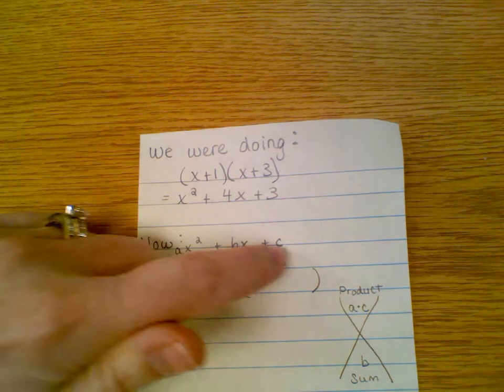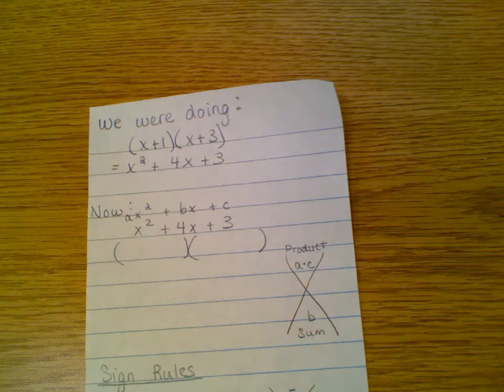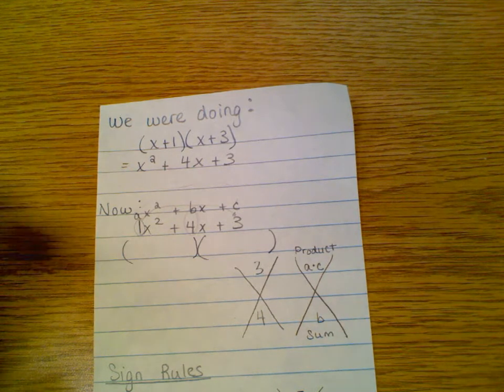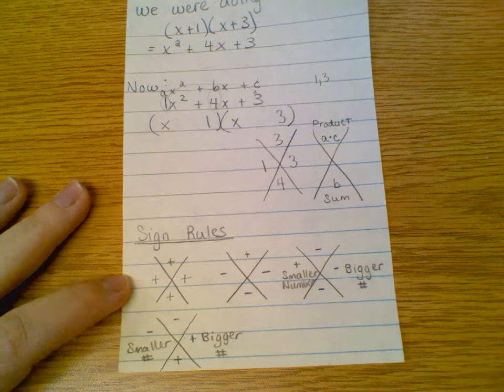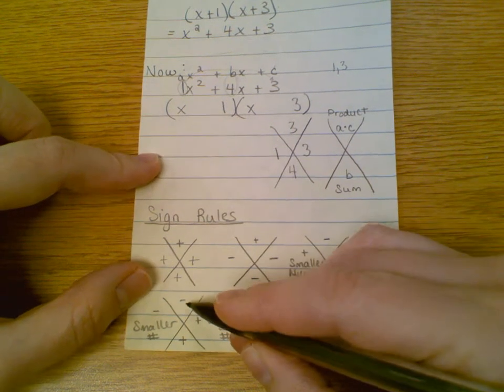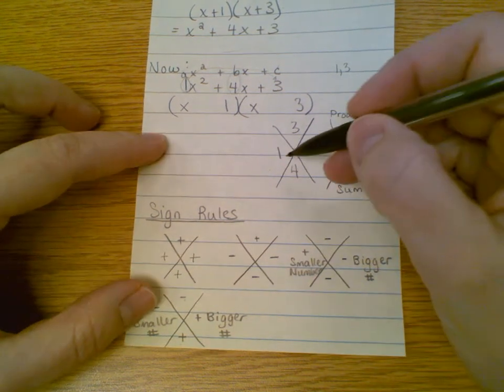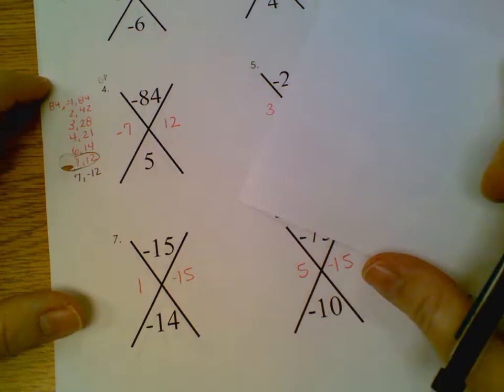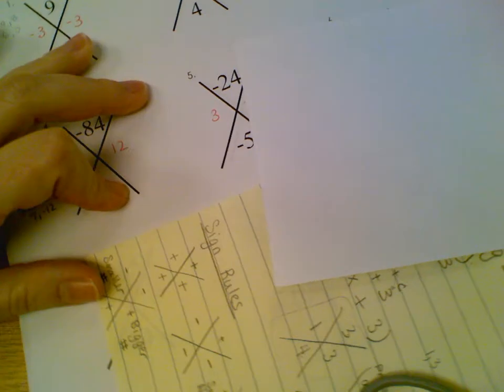Sum and Product Puzzle